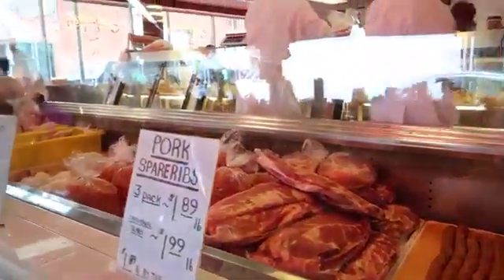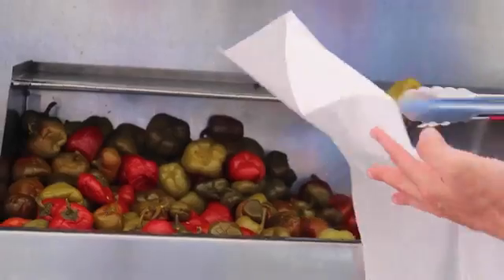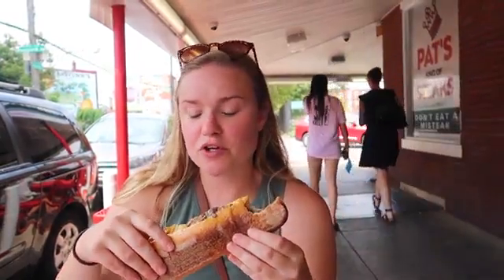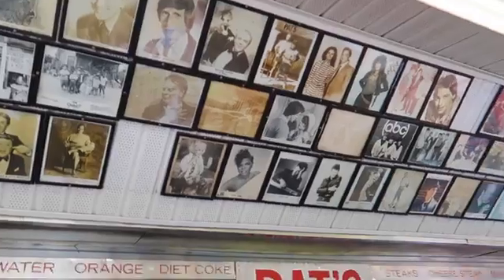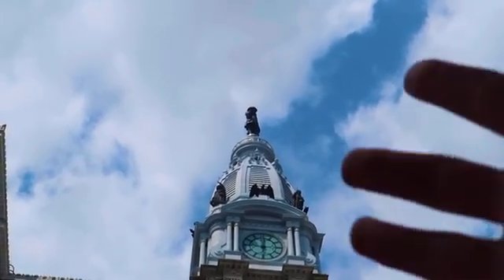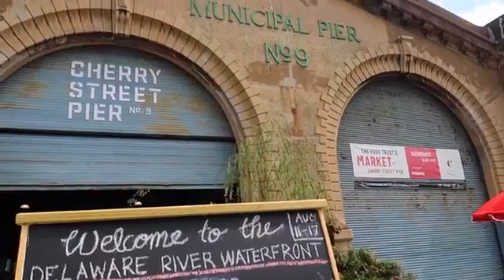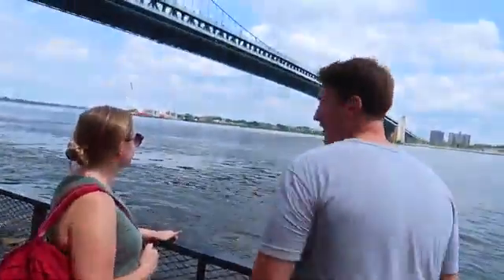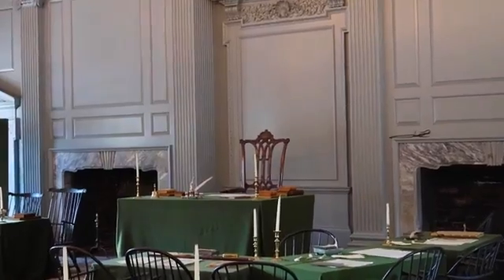Philadelphia IN A DAY | Food Tour